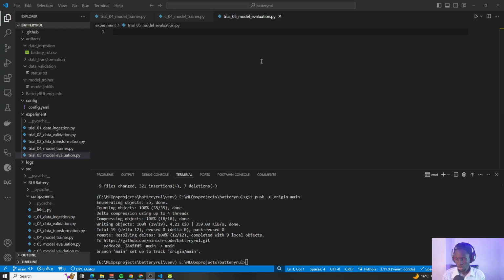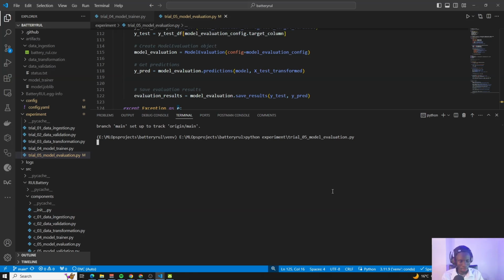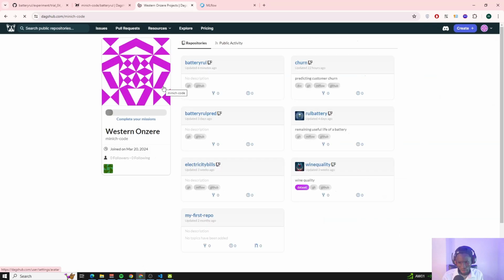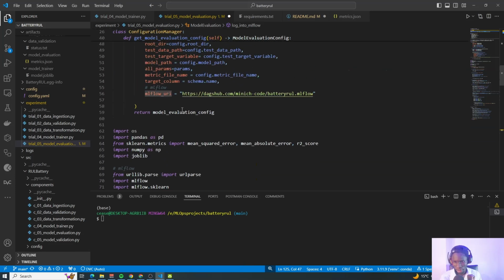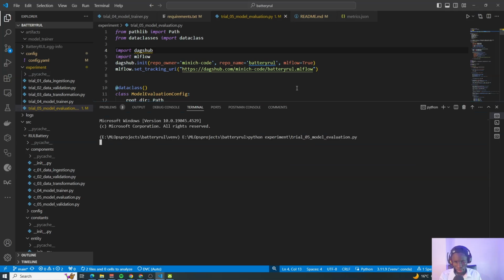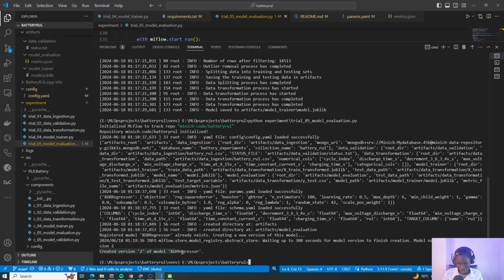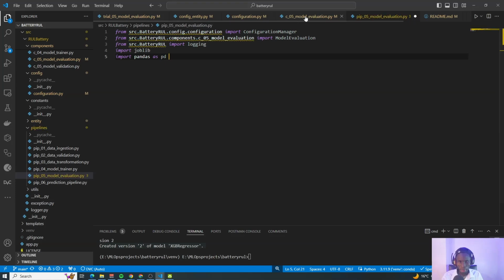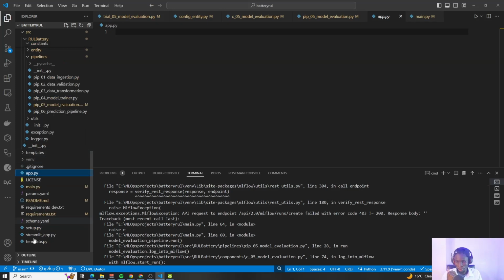Mastering Model Evaluation with MLFlow | End-to-End MLOps Project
This video provides a comprehensive overview of the model evaluation process within an end-to-end MLOps project. Key highlights include calculating evaluation metrics such as MAE, MSE, R2, RMSE, and MAPE. Additionally, it demonstrates how to set up MLFlow using Dagshub for model registration and experiment tracking. The video walks through the steps of visualizing experiments in the MLFlow UI and shows the impact of hyperparameter changes on model predictions.